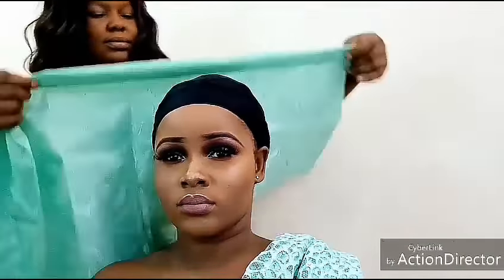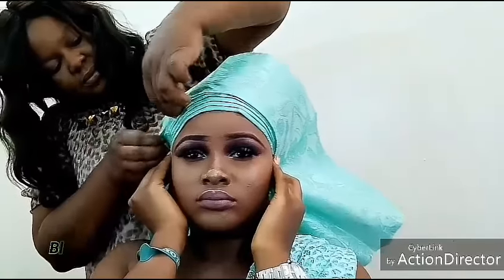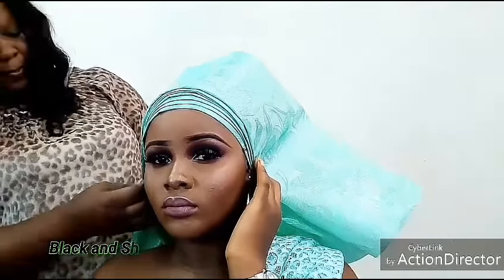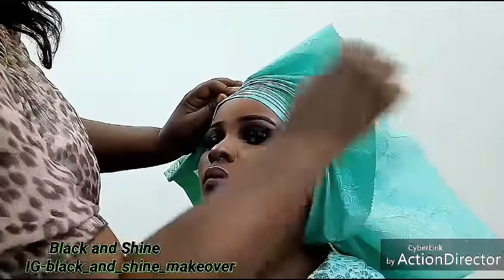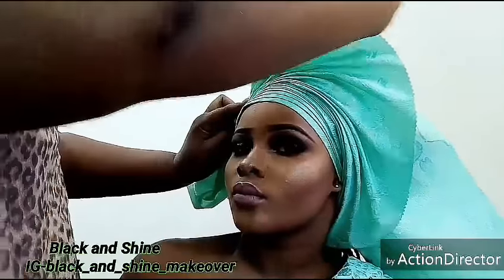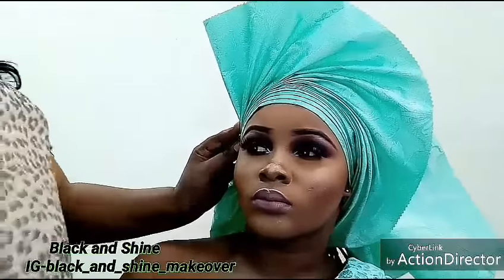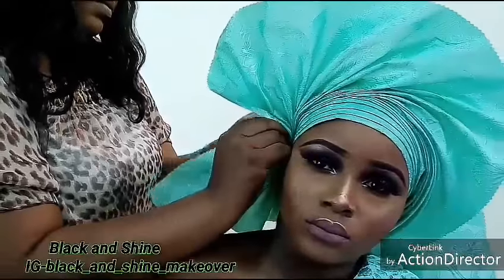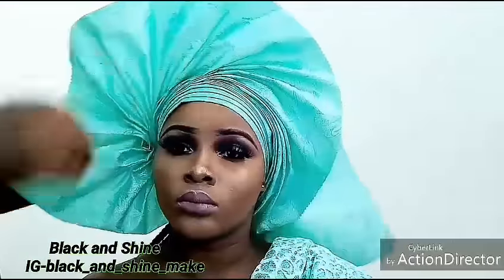TRADITIONAL INSPIRED FAN GELE FOR AFRICAN BRIDE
beginners friendly.

Some of my gele videos that you will like.